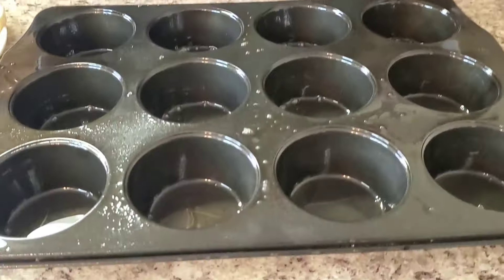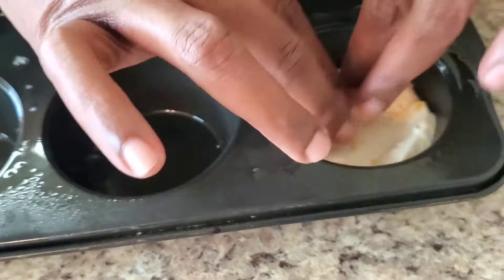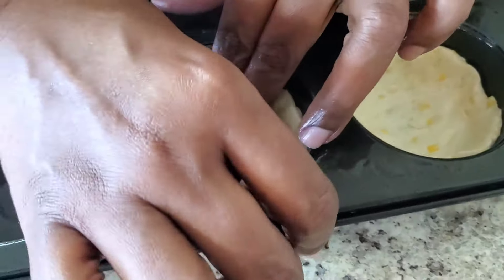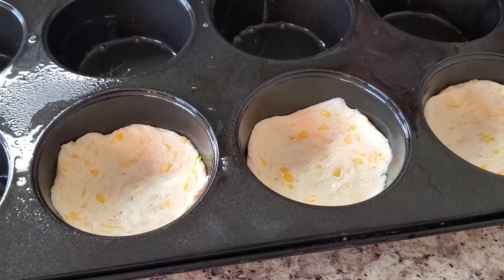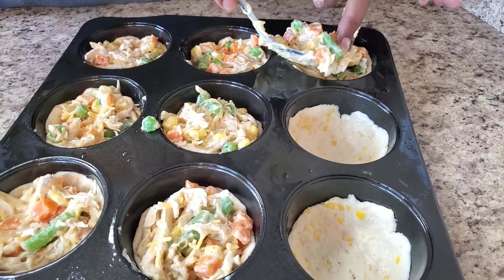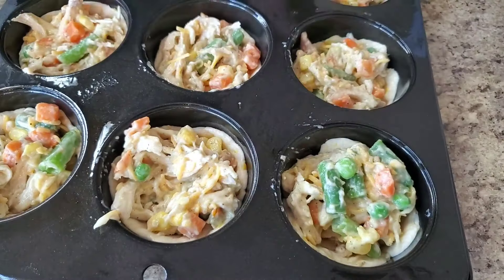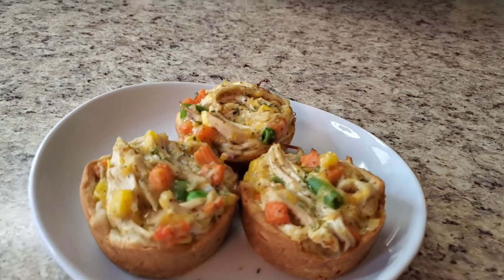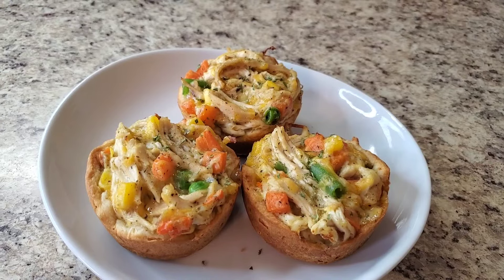Chicken Pot Pie Muffins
2 Cups shredded chicken
2 Cups Mixed veggies Frozen
1 cup shredded cheese
1/2 tsp black pepper
1/2 tsp poutry season
1 can of Biscuits

**let veggies unthaw
** split biscuits in half and put in muffin Pan
** Preheat oven 350 and cook for 20 minutes or until golden brown.
Chime:  $tennesseenikki
Badia Orange Pepper
Taco Holders
Dolly Parton Cake Mix
Shop
You want the Meat Masher I use Click